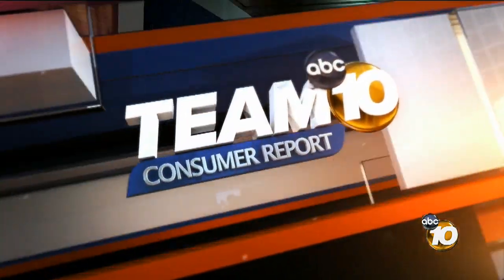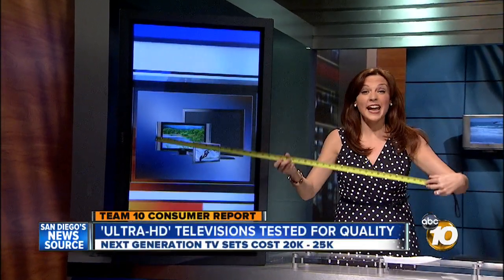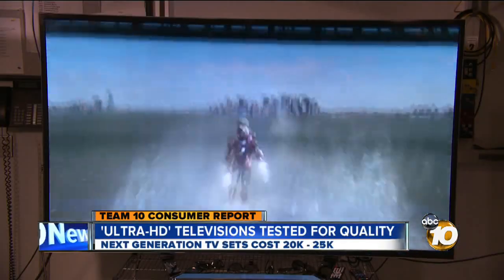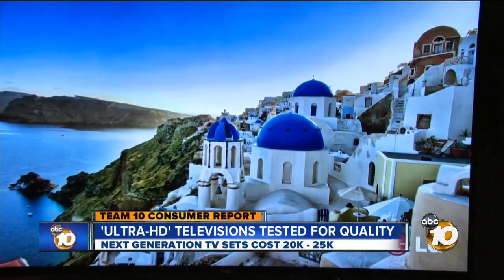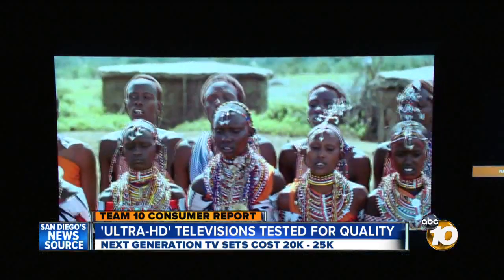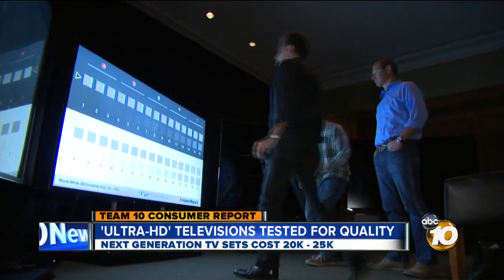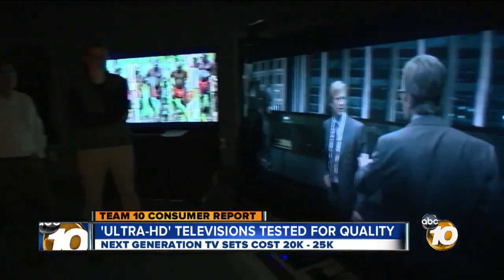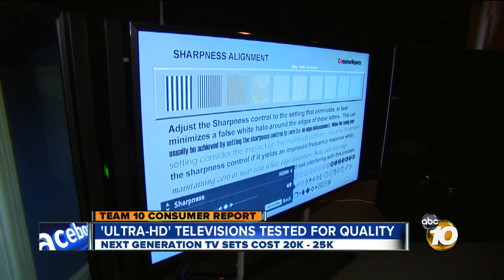Consumer Reports puts Ultra HD TVs to test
If you think you've got the latest and greatest TV out there, wait till you see what's coming -- Ultra-HD televisions.